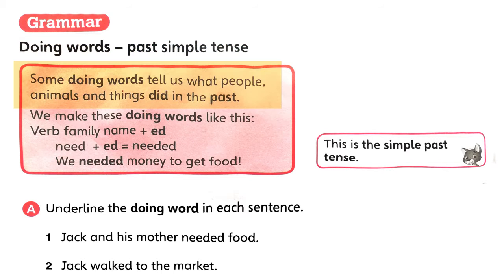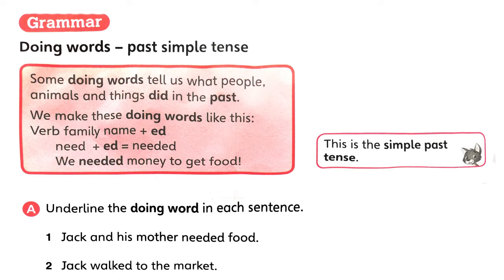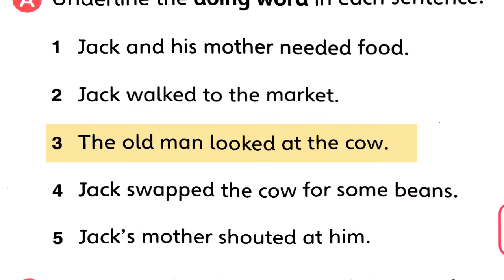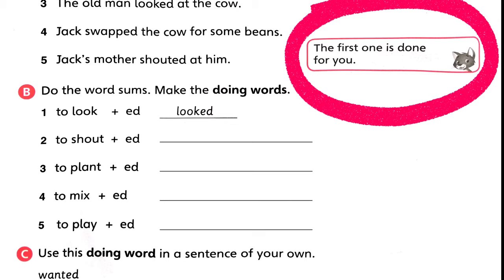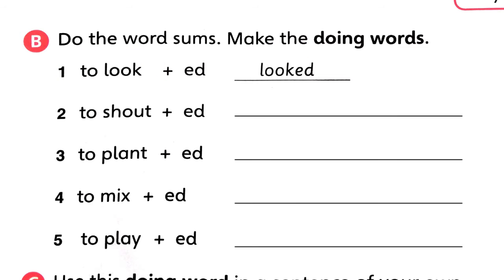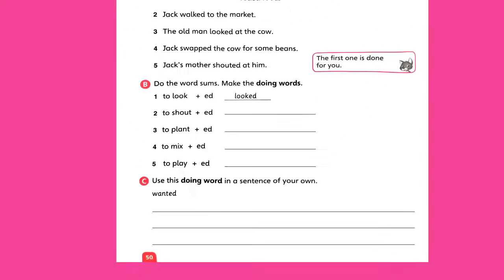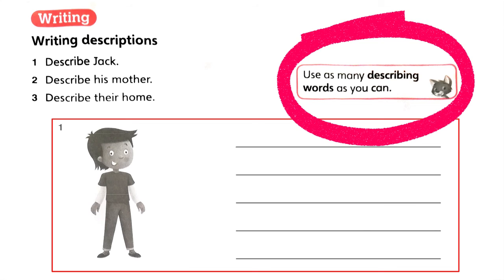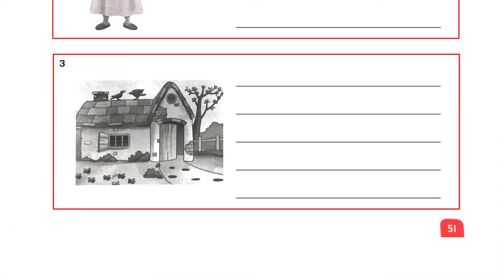20200713 1A ENG Doing Words